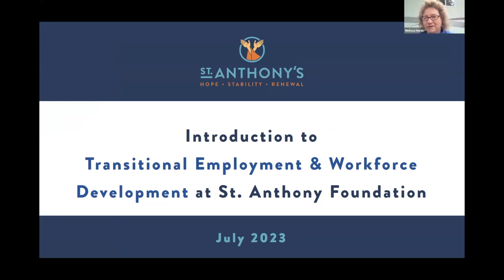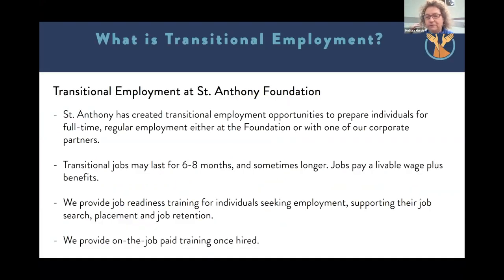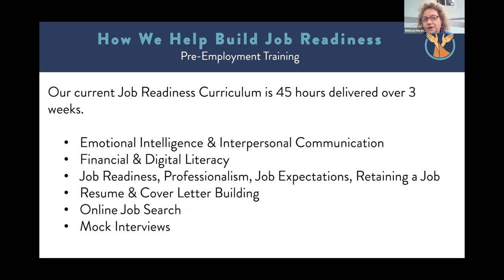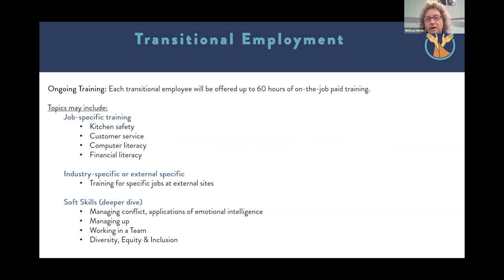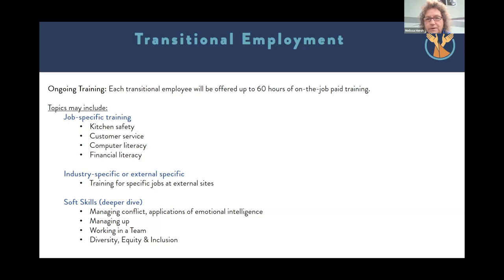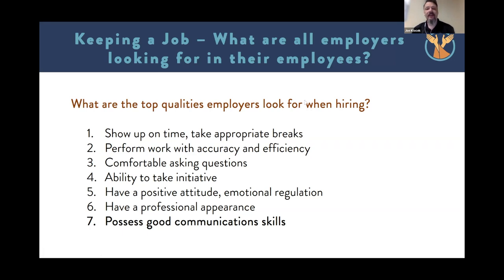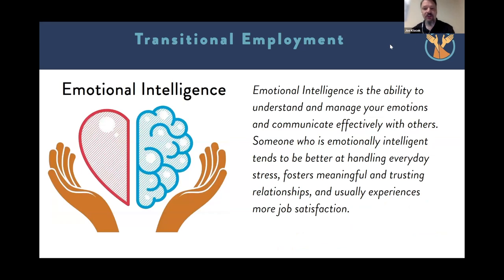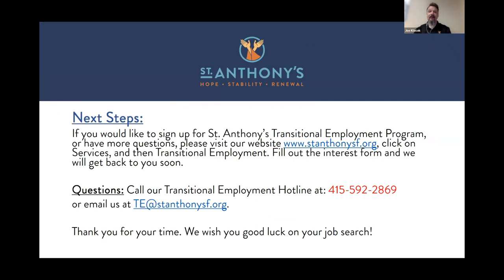Pathways to Financial Stability St. Anthony Foundation’s Transitional Employment Program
Learn about St. Anthony Foundation’s Transitional Employment (TE) program. The program provides job training, job placement and support services to eligible participants who will learn job readiness skills and prepare for a temporary job at St. Anthony’s and support to land a full-time job down the road.